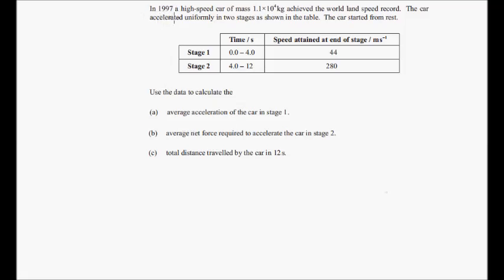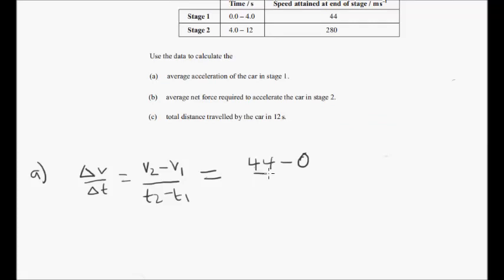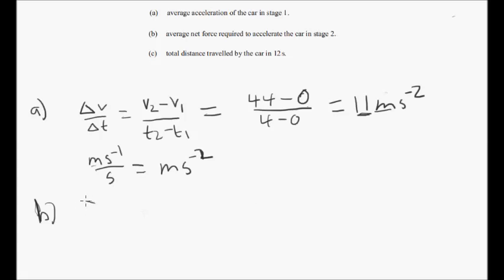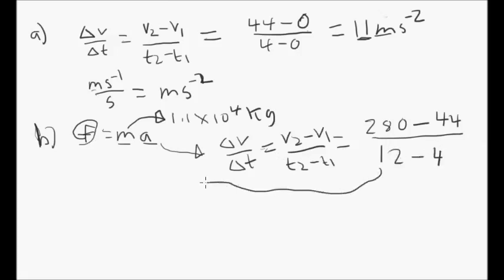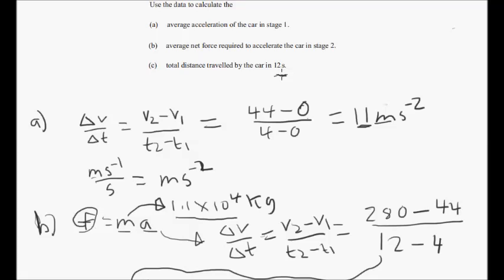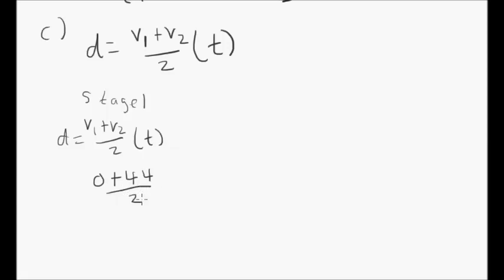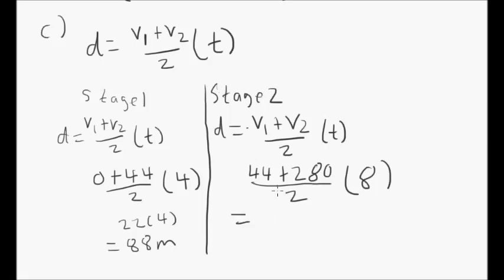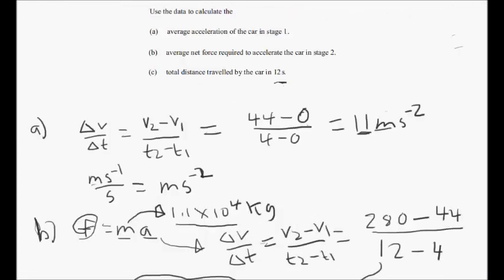I.B style Physics Question #1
Here we tackle a classic physics problem that is I.B style.